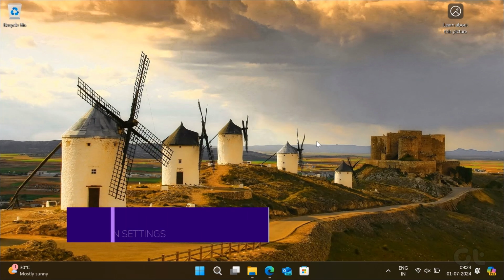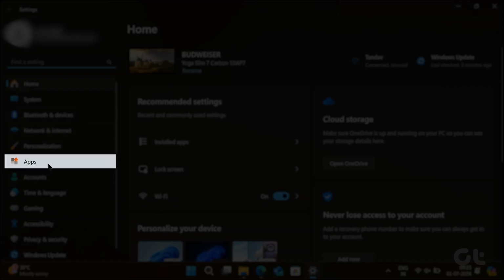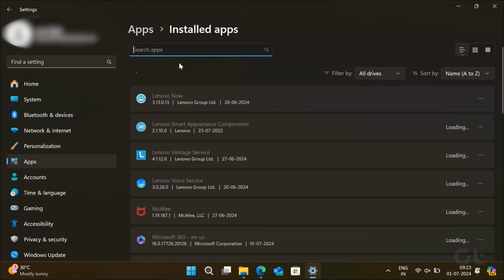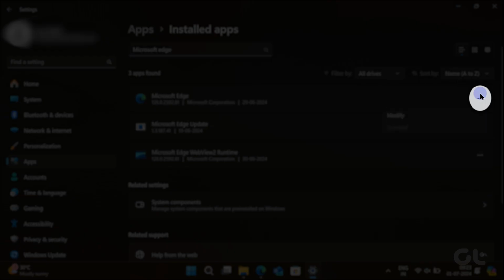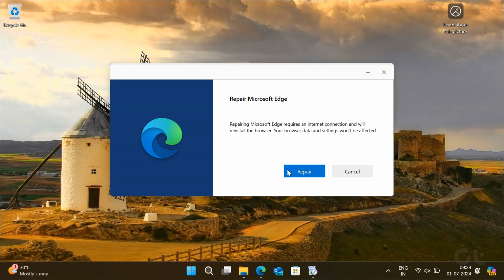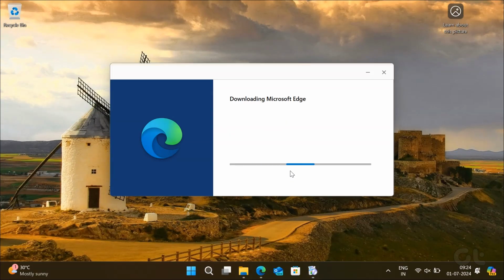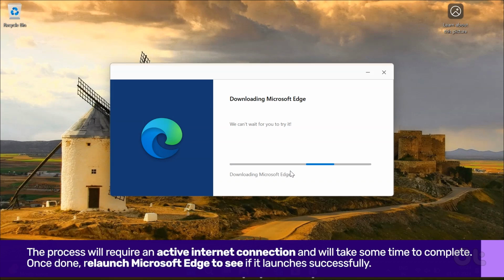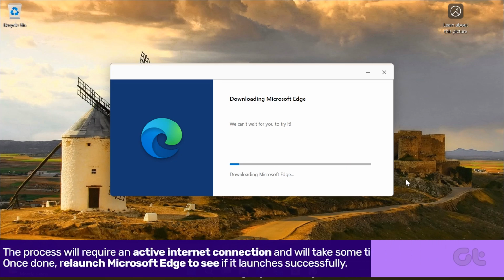How To Repair Microsoft Edge On Windows | Fix Microsoft Edge in Minutes | Guiding Tech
Is Microsoft Edge not working properly on your Windows PC or laptop? Worry not, as in this video, we are going to show you a way to fix it.